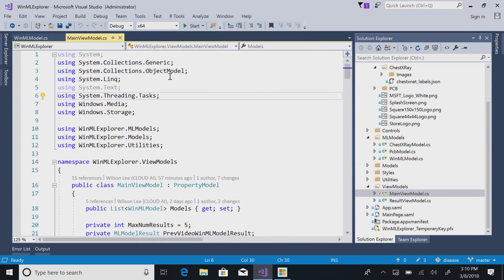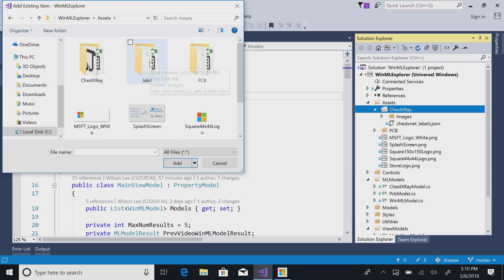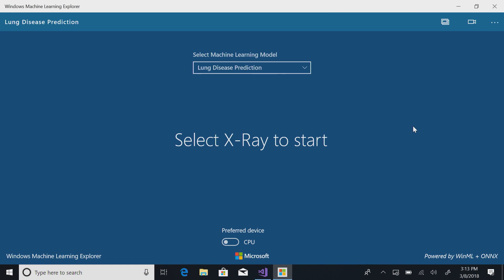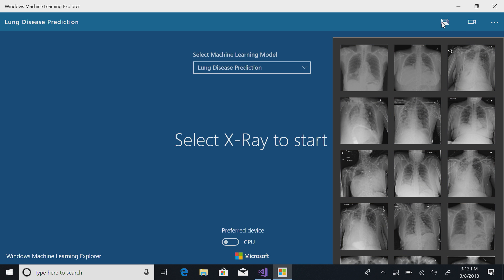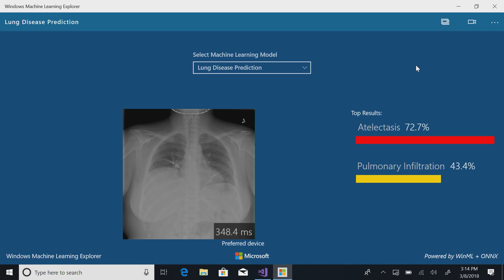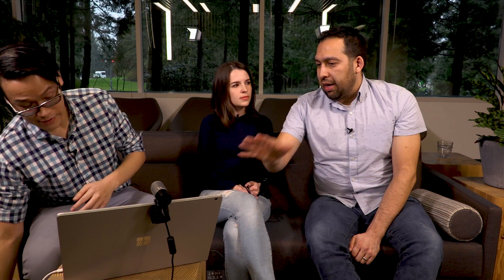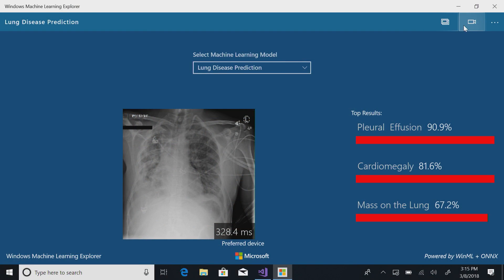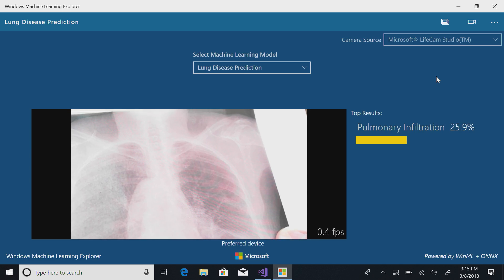Intelligent Edge - How 3 lines of code & Windows ML empower devs to run AI locally on Win 10 devices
In part 2 of the 2-part Intelligent Edge series, Rosane and Wilson give an overview of what Windows ML can do for developers; and show how to easily use only three lines of code to develop UWP application that runs AI locally on Windows 10 devices.